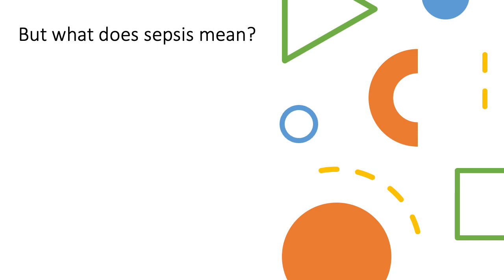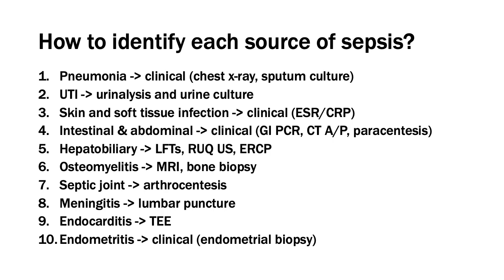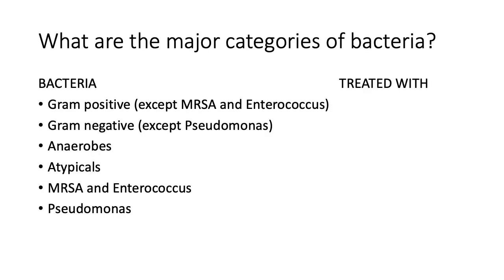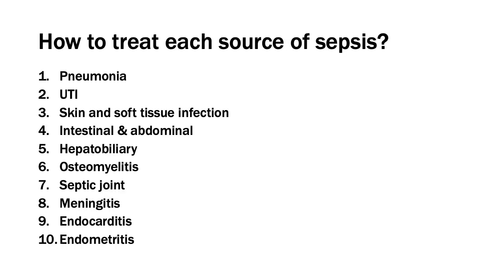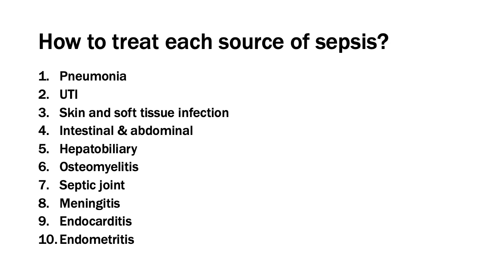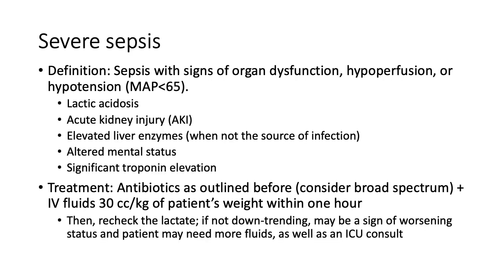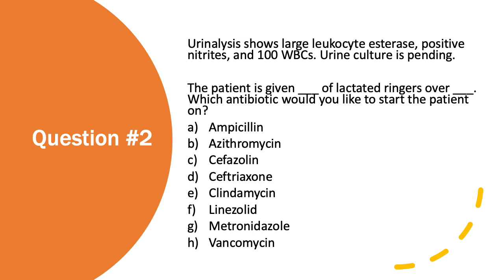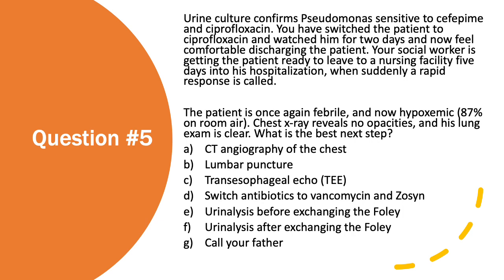Sepsis: Causes, Diagnostics, Mangement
Presentation on sepsis for medical students, interns, and residents who will be working in a hospital setting.